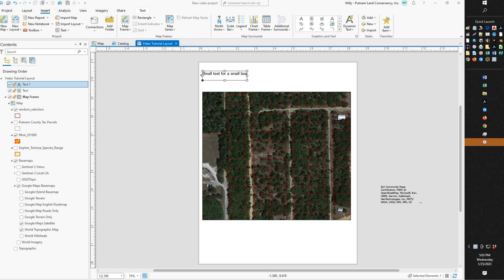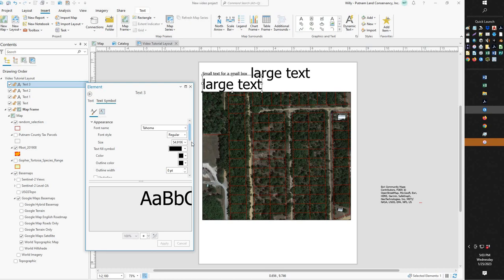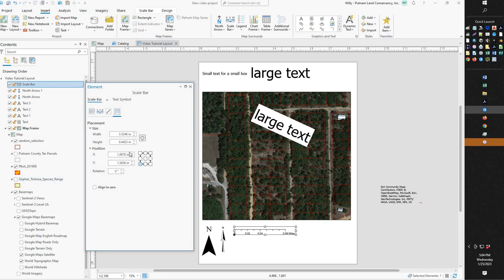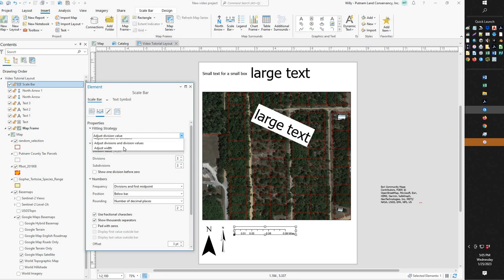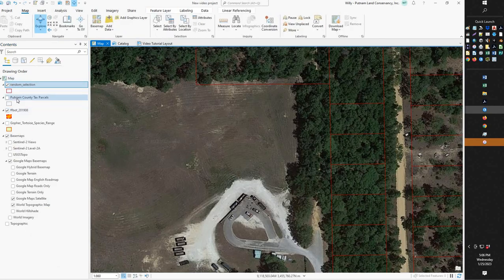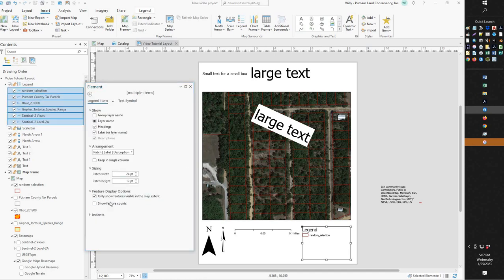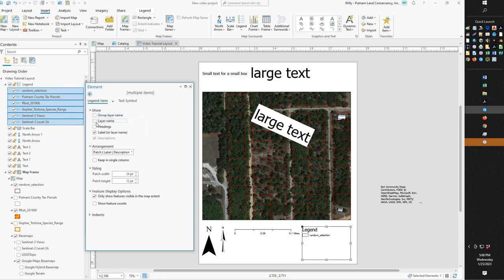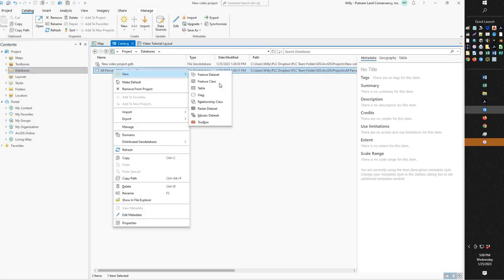ArcGIS Pro - Working in a Layout (2 of 2)